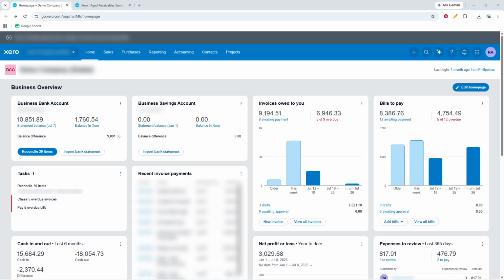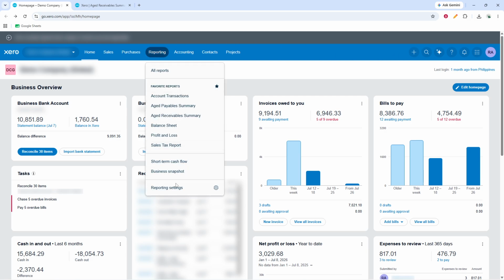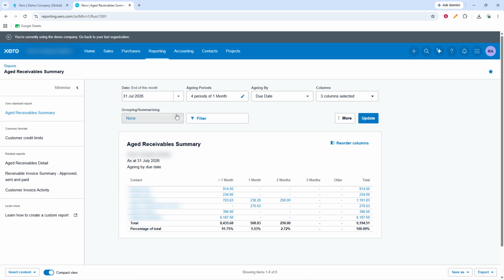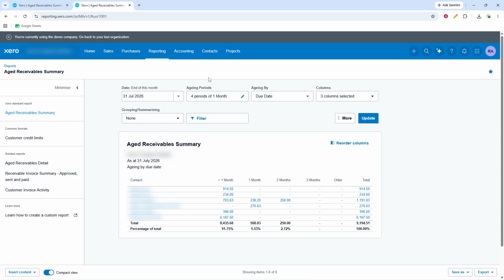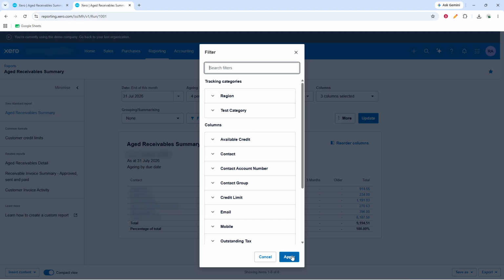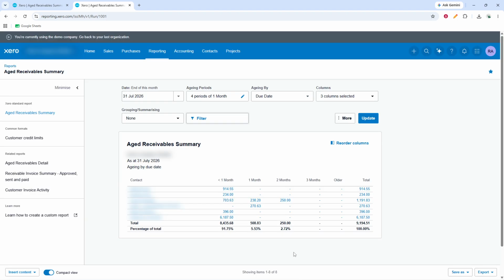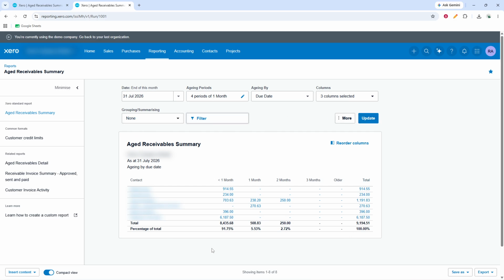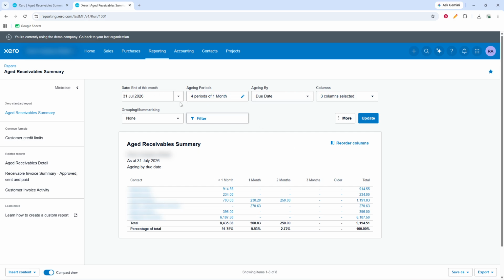How to Run an Aged Receivables Summary Report in Xero [2026 Full Guide]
In today’s video, I'll show you how to run an Aged Receivables Summary report in Xero step by step. Whether you're tracking overdue invoices or monitoring customer balances, this guide will help you generate and understand the report.

You'll learn how to access the reporting section, generate the Aged Receivables Summary report, customize the reporting period, and export or share the report when needed.